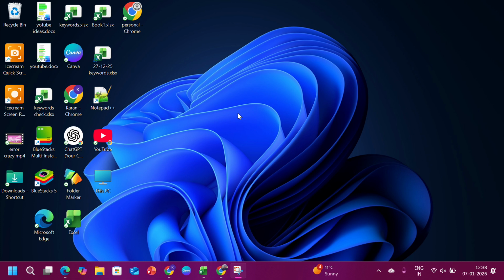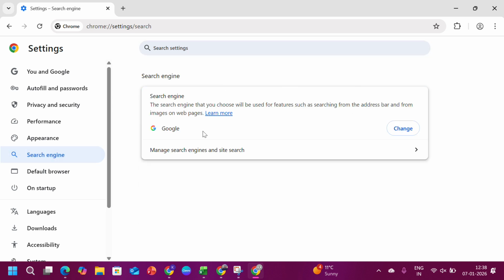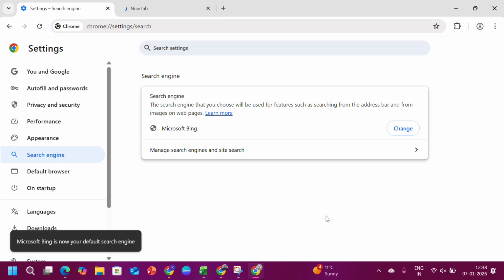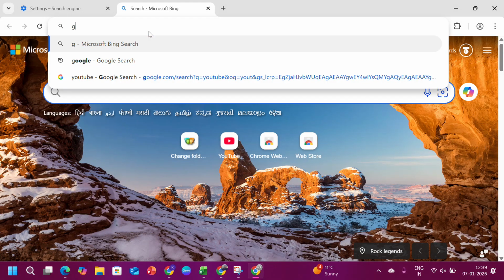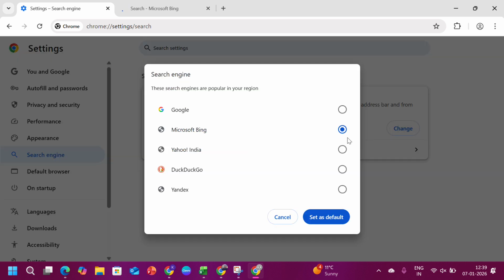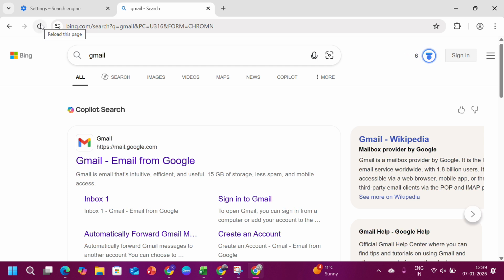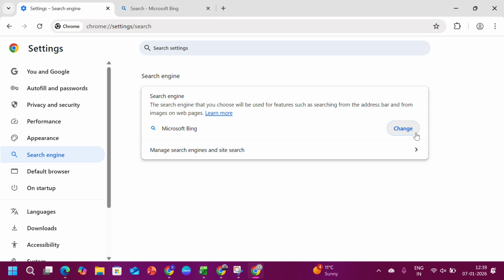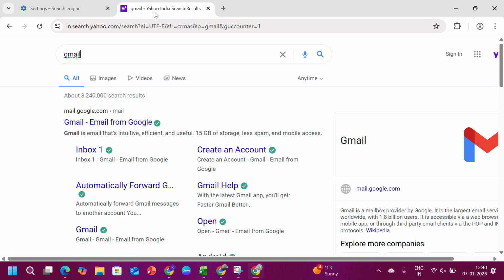How to Change Default Search Engine in Google Chrome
Want to switch your default search engine in Google Chrome? ✅ In this quick tutorial, we’ll show you step-by-step how to change it to Google, Bing, DuckDuckGo, or any other search engine you prefer.

FOLLOW ME